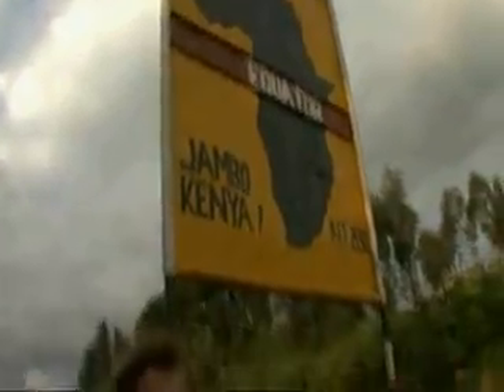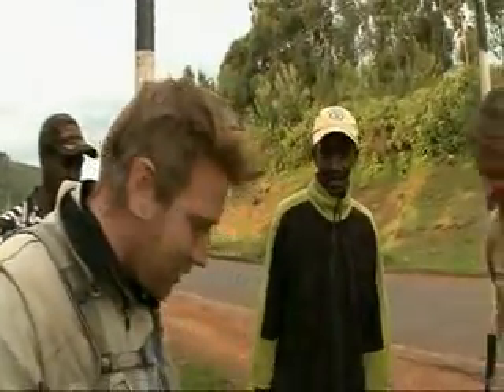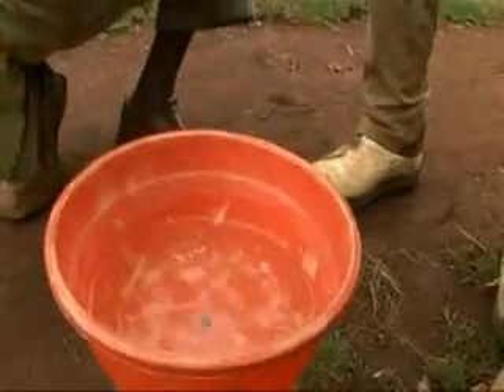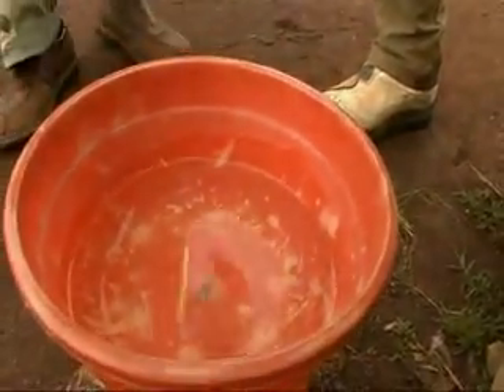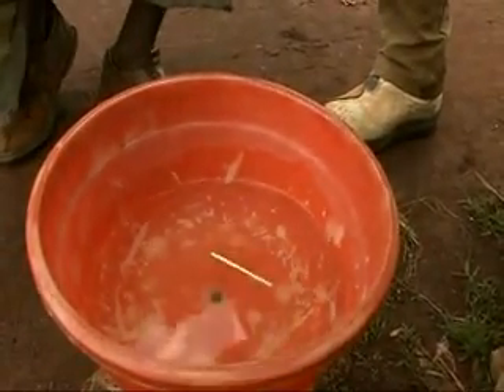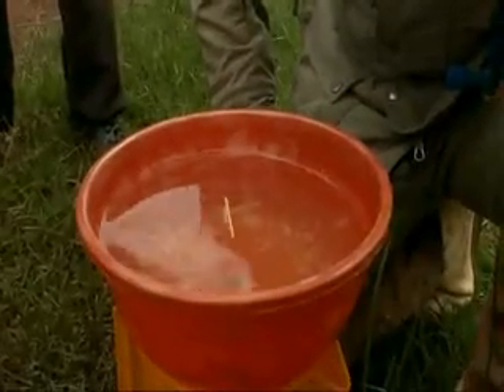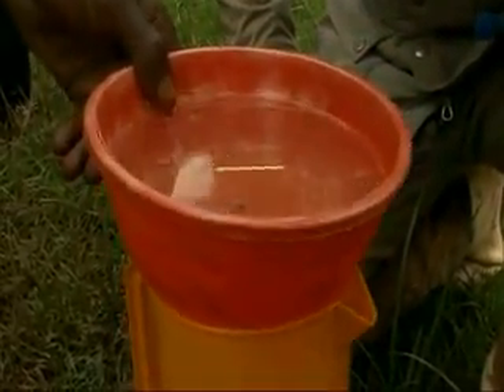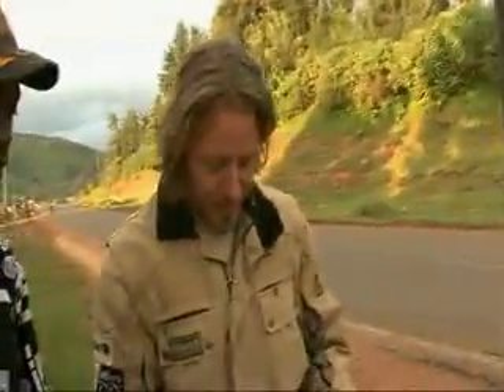Long Way Down - Crossing the Equator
The boys get a demonstration of water going down the plughole on either side of the equator.